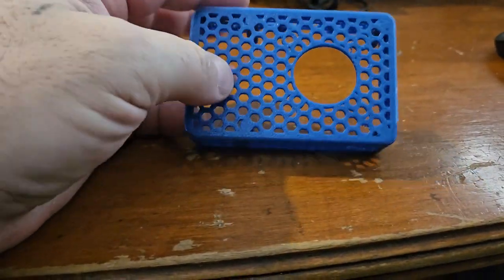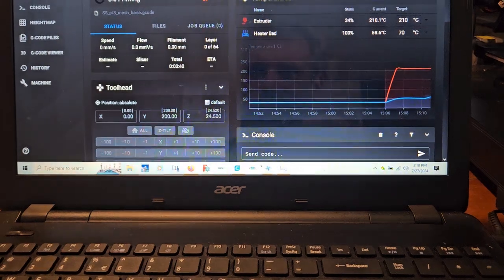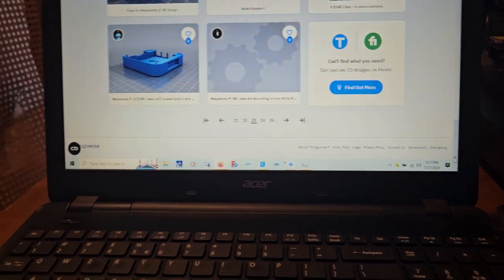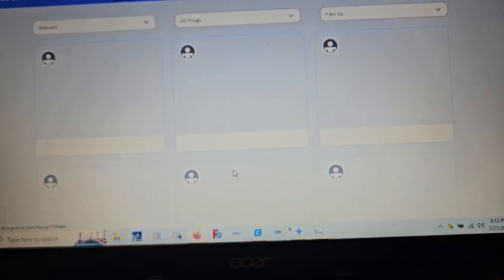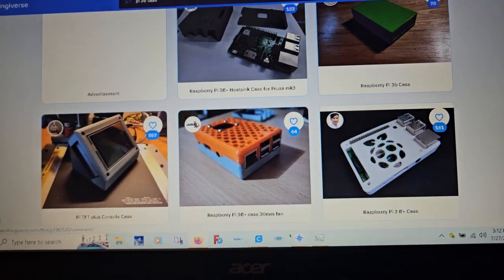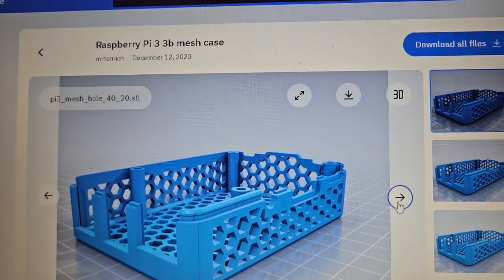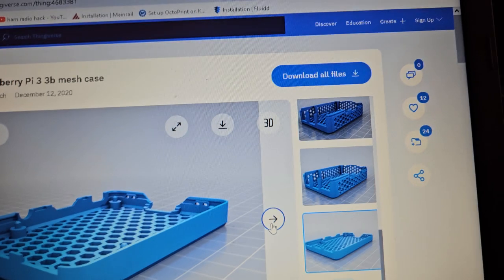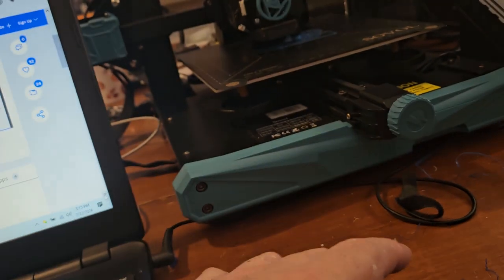mesh case for raspberry pi ham clock 3d printed